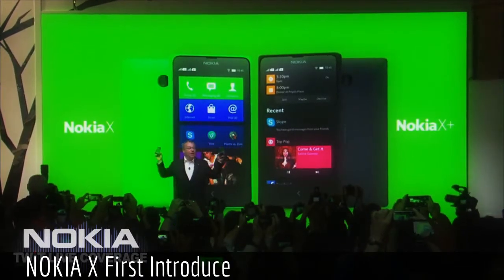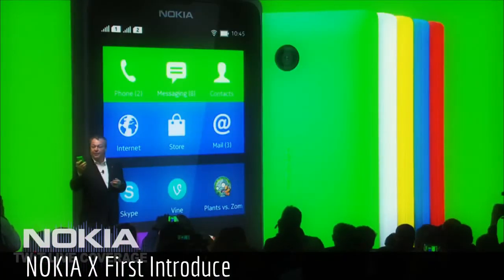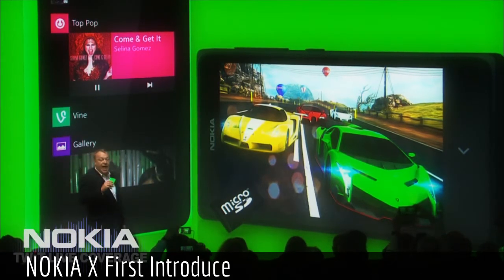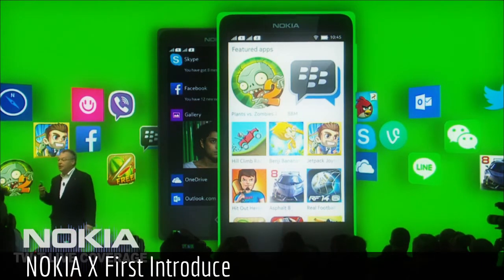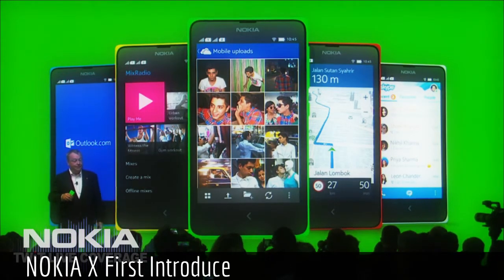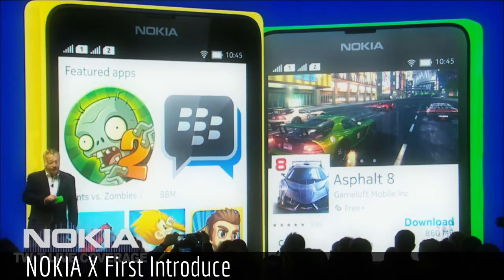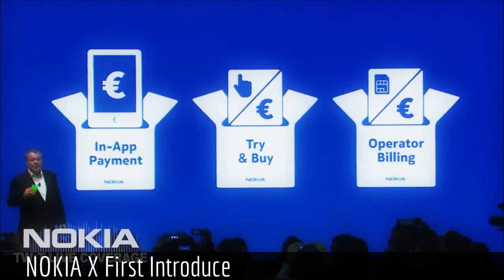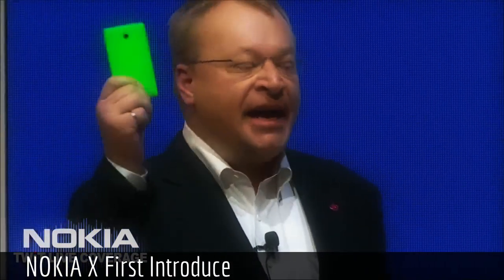NOKIA X First Introduce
Hi, today i'll share about ◄ NOKIA X First Introduce ►.
Finally..., NOKIA follow their rivals..., breathing ANDROID.
It's X Generation of NOKIA introduced as NOKIA X Series.
There are NOKIA X, NOKIA X+, and NOKIA XL.
Will they bending Smartphone Users' heart to buy first ANDROID fueled NOKIA Smartphone ?
Or it just passing by on the market.
Here is the first Nokia X First Introduce Live Coverage by TWiT.
Get to know about the product, the specs, performance, features, and what else they offering.
Is it worth to shop ?

Information :
Video Title : NOKIA X First Introduce